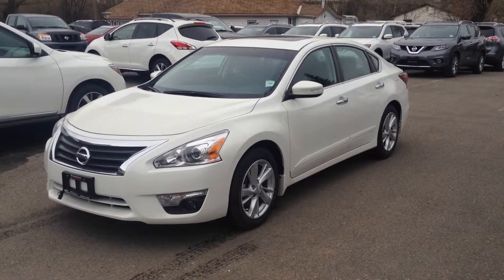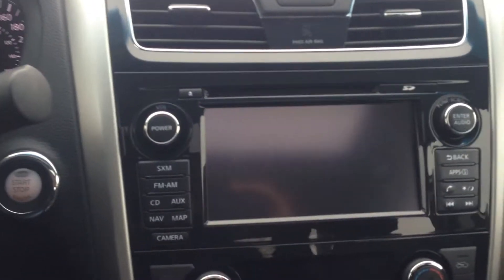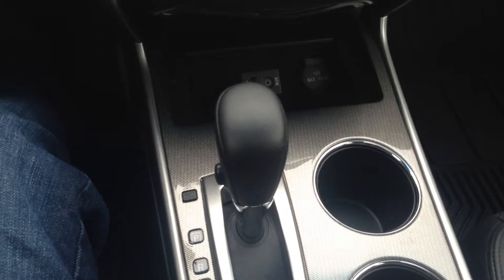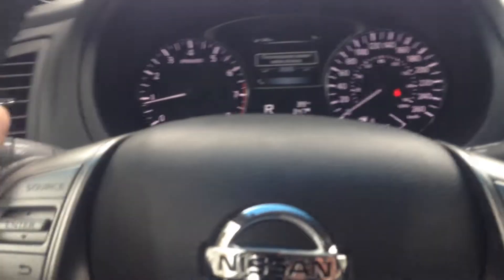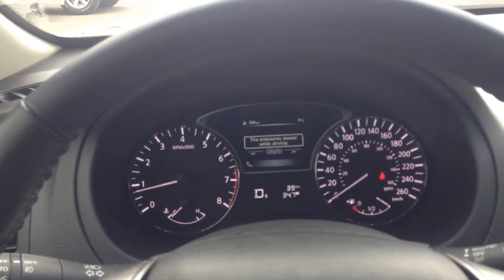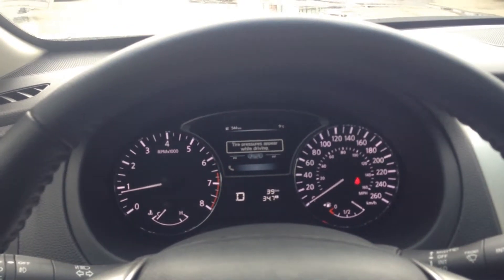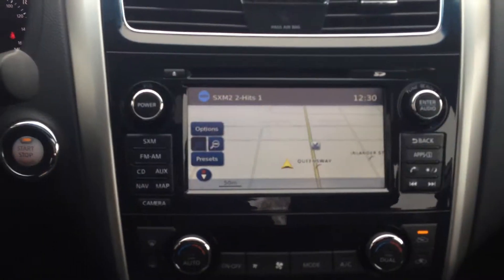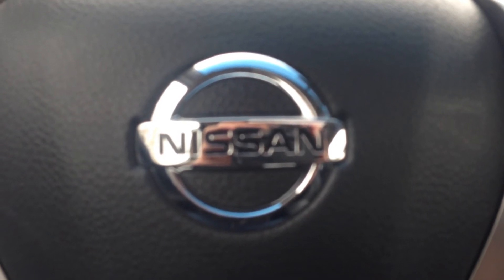2014 Altima 2.5L acceleration tests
Liz and Andy